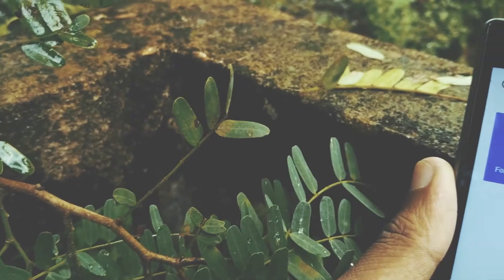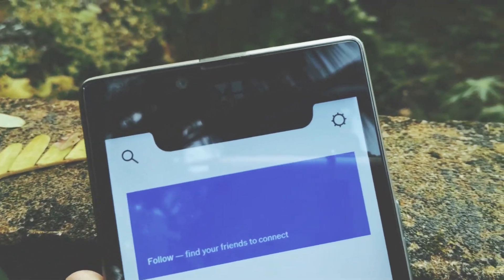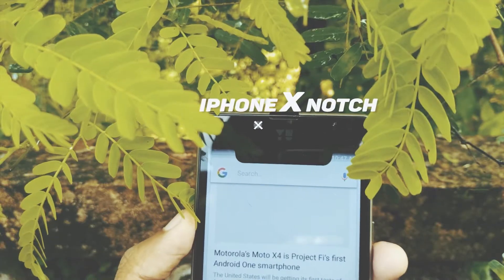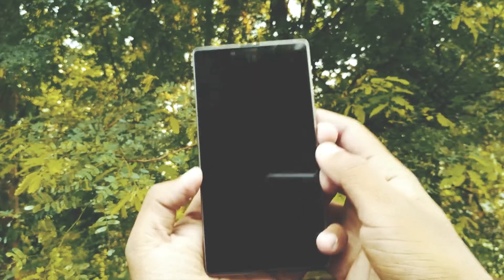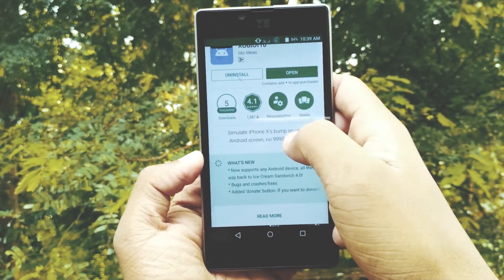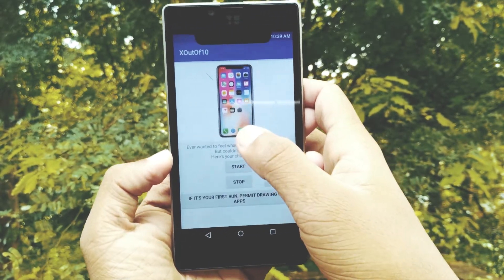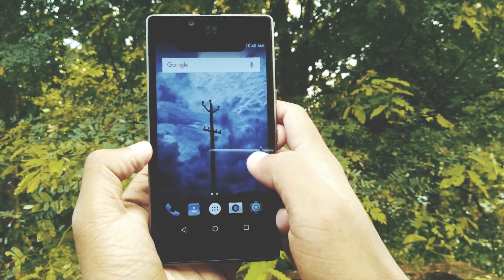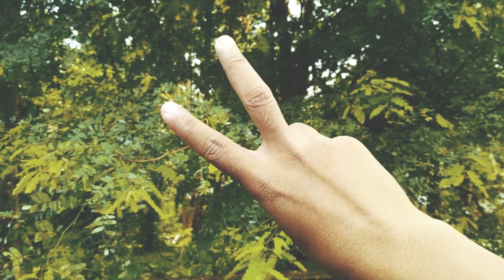iPhone X/10 Notch On Any Phone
Hello guys, in this video i show you how you can get the iphone x notch on any android phone. this is a very easy war it is by installing an app called Xoutof10 from the playstore..

Iphone 10 notch
iphone notch
apple notch
iPhone bezel less
New iphone on android
Android iphone
Notch